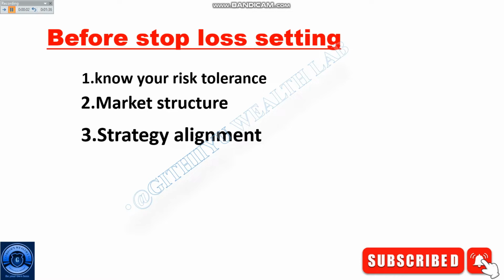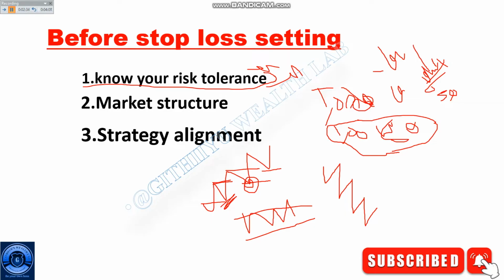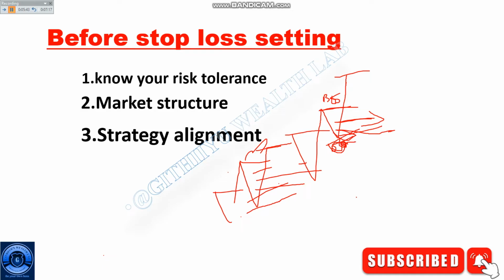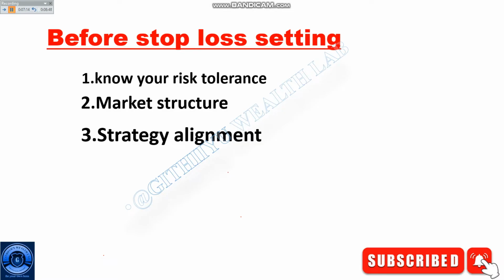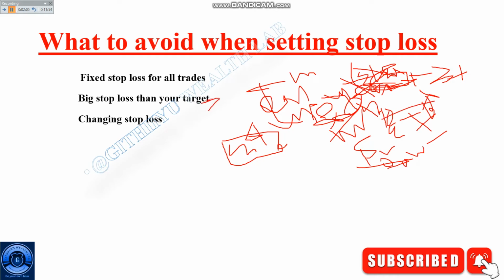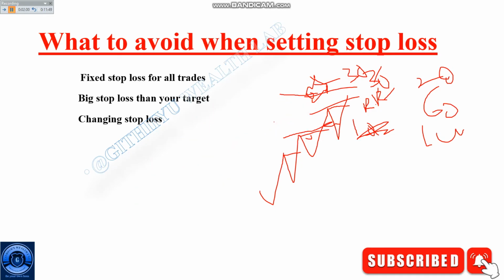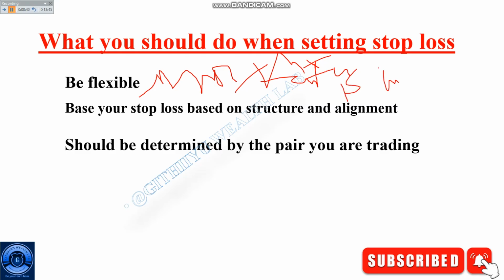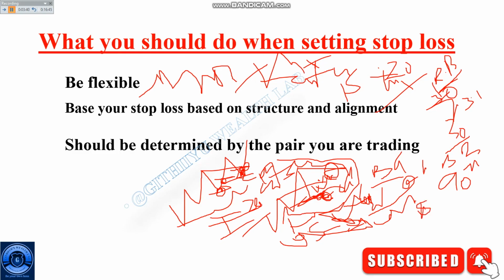HOW TO SET YOUR STOP LOSS AS A PRO IN 2025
In this video, you'll learn how to set stop losses like a professional trader in 2025. We’ll walk you through the latest strategies and tools to protect your trades and minimize risk. Whether you're new to trading or looking to refine your skills, this guide will help you take your risk management to the next level. Don't miss out on the essential techniques every successful trader uses to stay ahead in the market!.